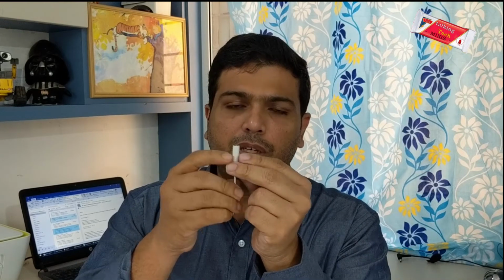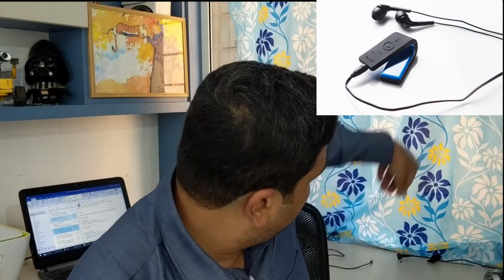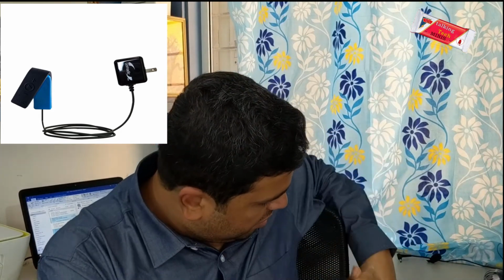Convert any earphones to bluetooth wireless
Your 'modern' smartphone doesn't have a headphone jack? You don't need to junk your existing headphones or earphones, or even use the clumsy dongles they supply.
Why not look at a bluetooth adapter like the ones from BlueAnt or Griffin and convert your existing wired headset to bluetooth.

BluAnt Ribbon
Griffin iTrip